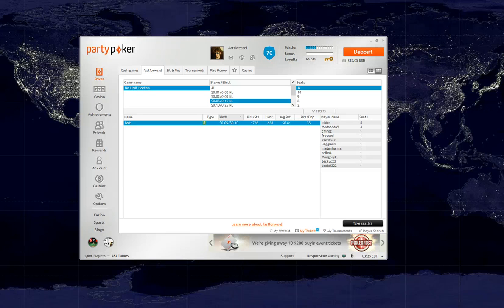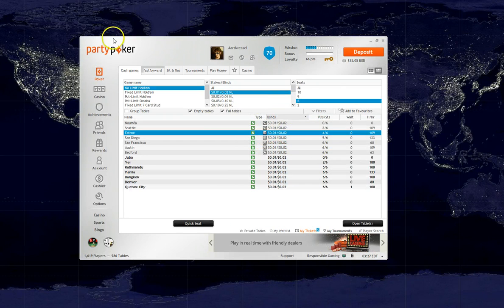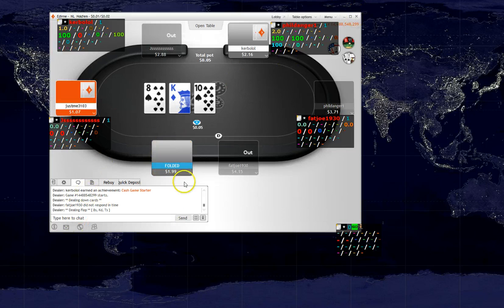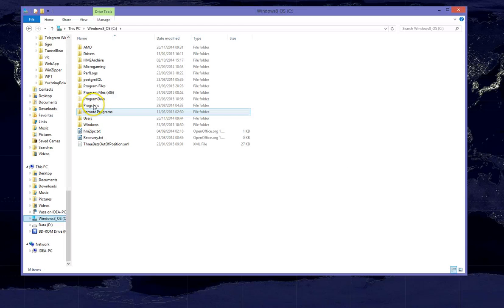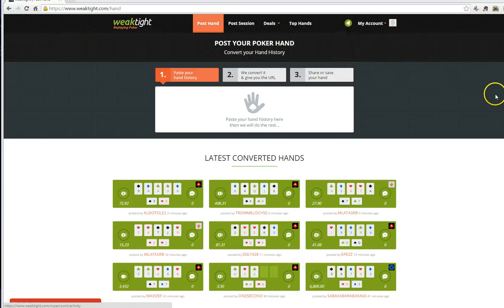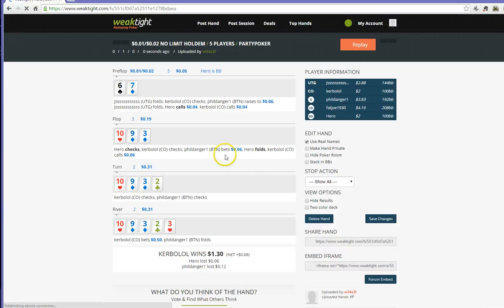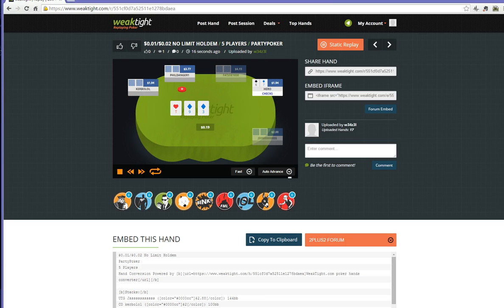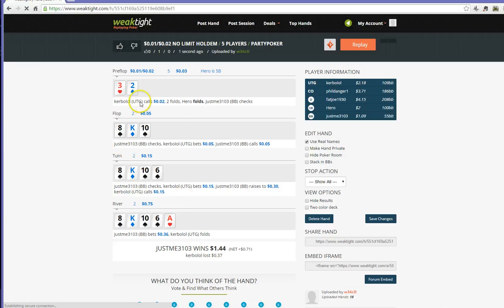PartyPoker - Hand Converter Tutorial